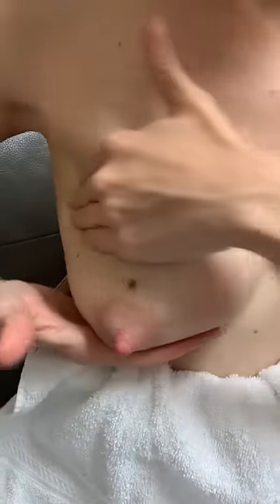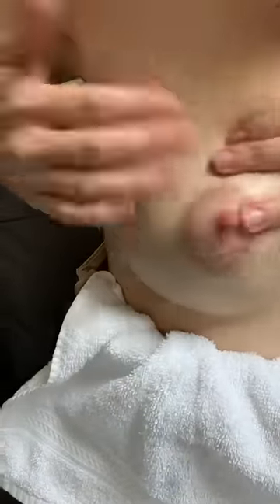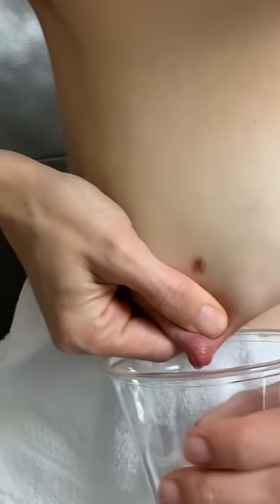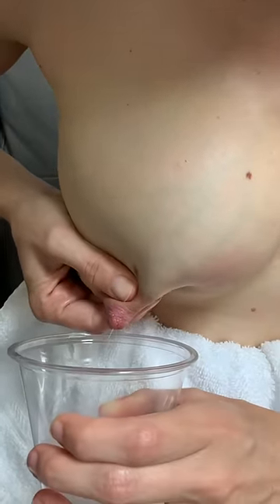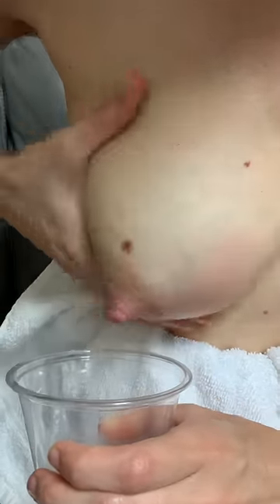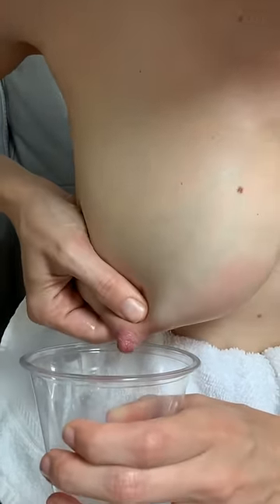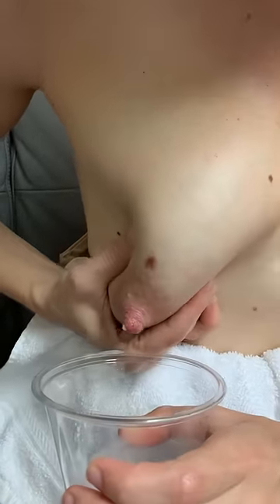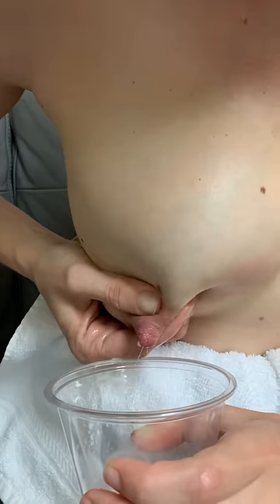Therapeutic hand massage and hand expressing breast milk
Mom has early onset of mastitis and she received an ultrasound therapy treatment and then was taught how to do therapeutic hand massage to remove inflammation and then followed it up with hand expressing to release milk that had been blocked previously